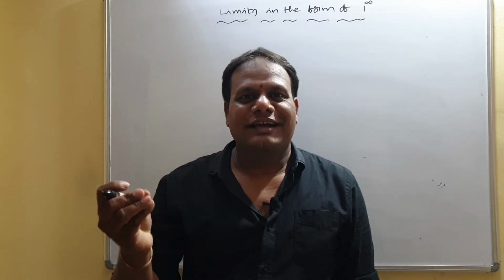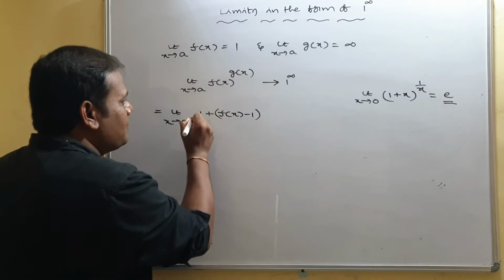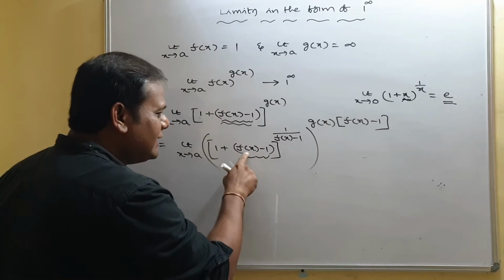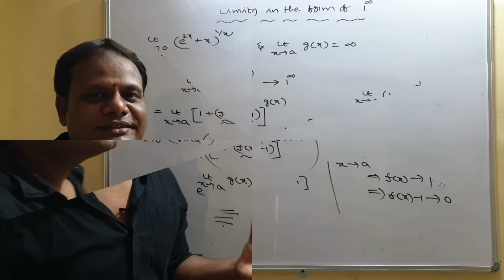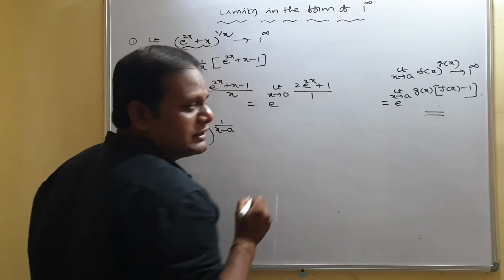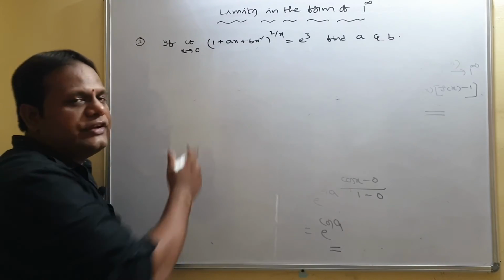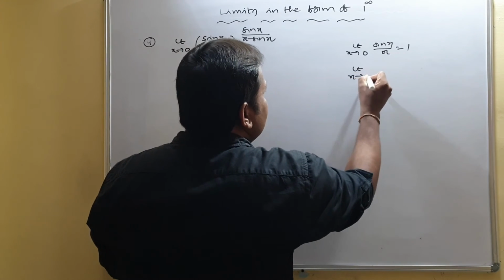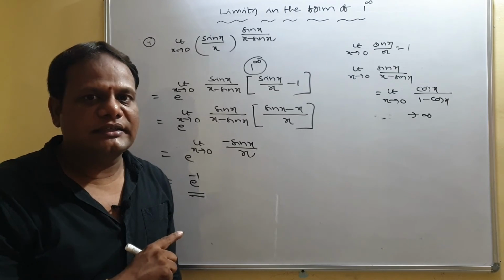LIMITS IN THE FORM OF 1^∞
In this video i explained about evaluating LIMITS IN THE FORM OF 1^∞. this is useful for board exams and engineering entrance exams.